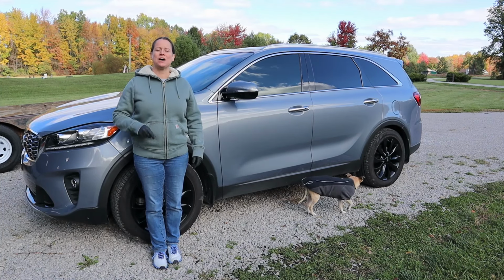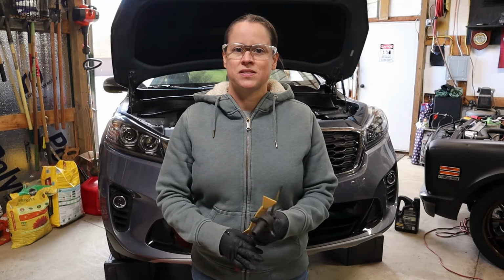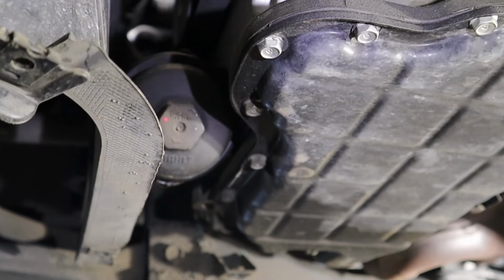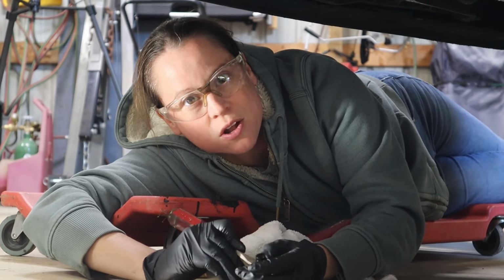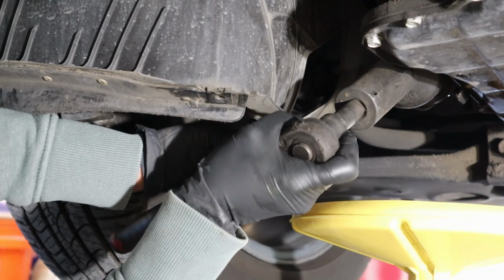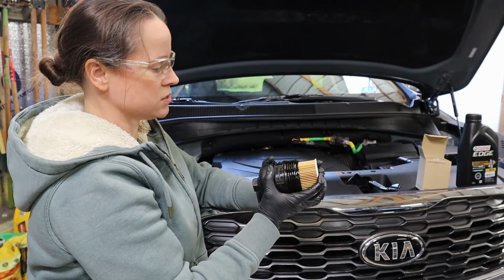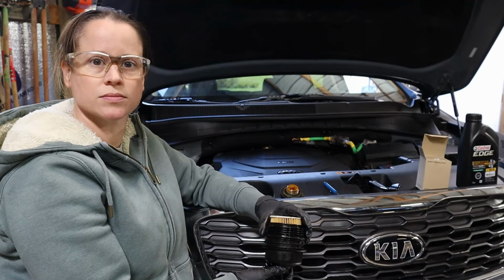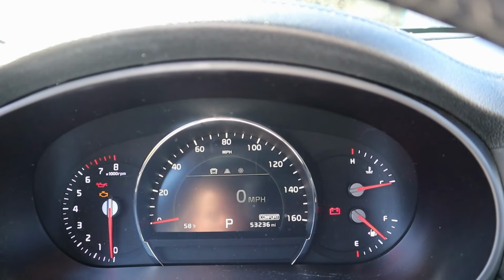Step-by-Step Guide: Oil Changing for 2014-2020 Kia Sorento - DIY Maintenance Part 2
In this video, we're continuing our DIY maintenance series for the 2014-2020 Kia Sorento. In part 1, we covered how to replace the engine and cabin air filters. In this video, we'll cover how to change the engine oil and oil filter as well as reset your maintenance timer.

If you're looking to keep your Kia Sorento running smoothly, keep watching! In this series, we'll cover how to do the maintenance yourself and save yourself a great deal of money.